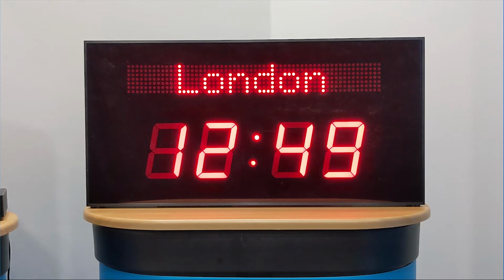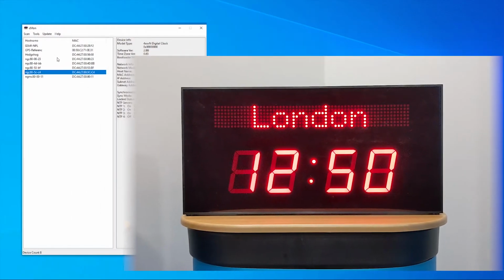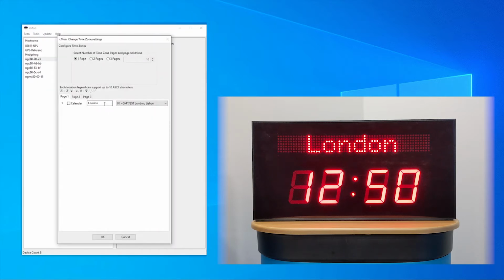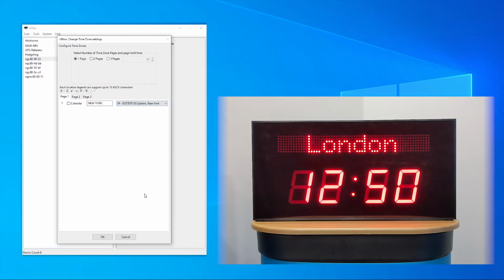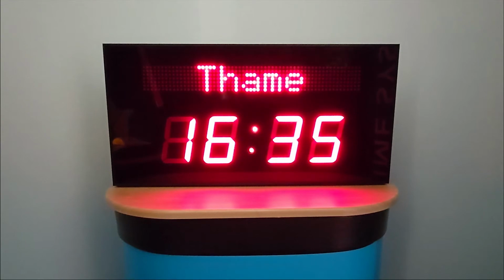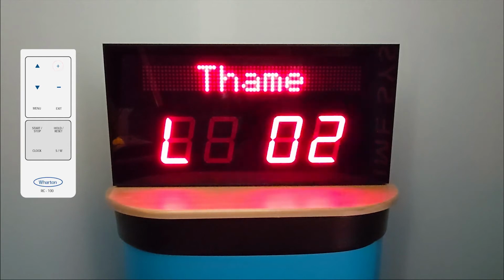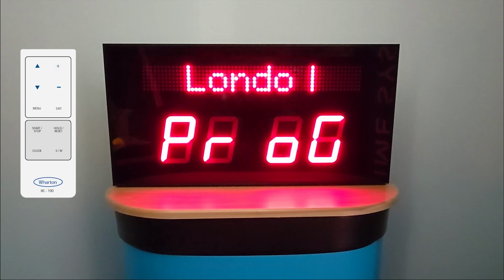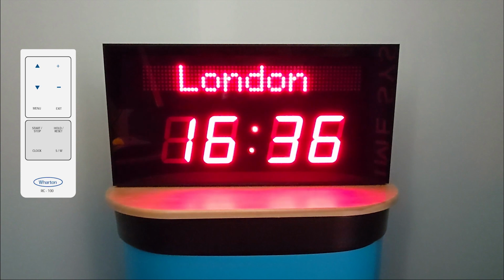Changing User Programmable Locations on a Wharton time zone clock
In this tutorial we will cover how to set the locations on a Wharton time zone clock. We will go over the different options for customising your location text and guide you through the process.

This can be done in two ways:
- Using our clock monitor software cMon in a PC on the same local network as the clock.
- Using an IR remote control (supplied with the unit)

Chapters:
0:00 Intro
0:17 Changing zones using a PC
1:05 Changing zones using a RC100 remote